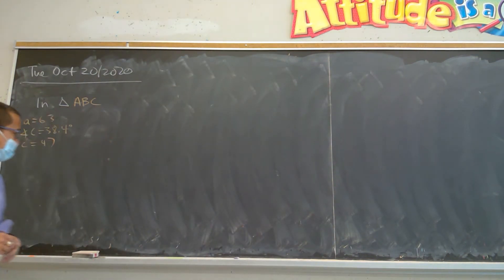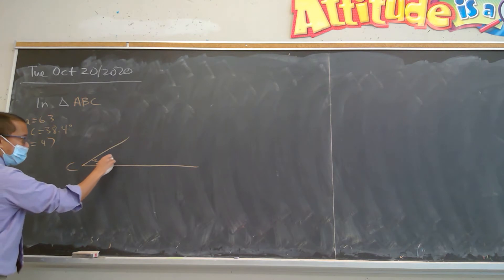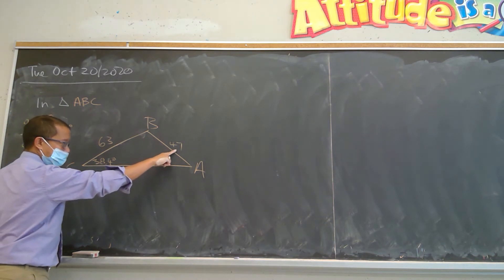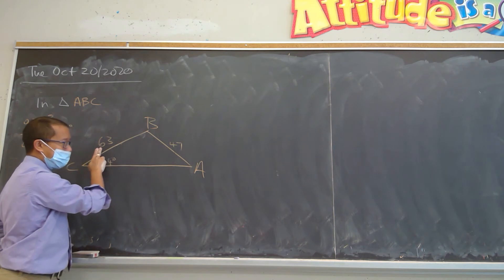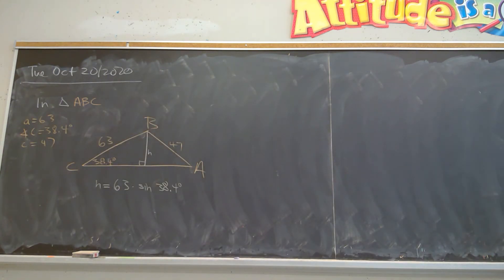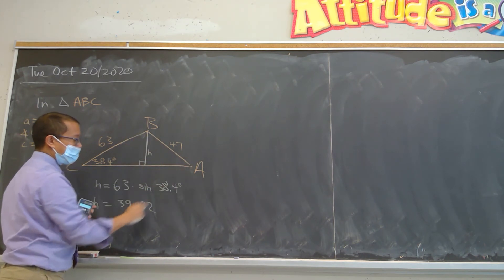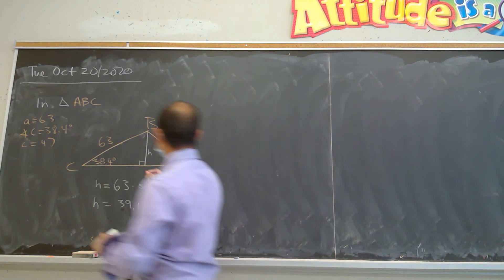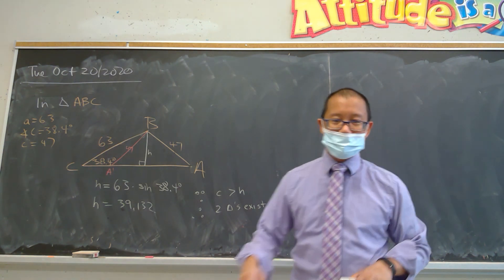Tue Oct 20 - MCR3U3 - Trig ambiguous case Part 3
Example from the handout. Not full solution but reasoning why it's the ambiguous case (acute & obtuse triangle)